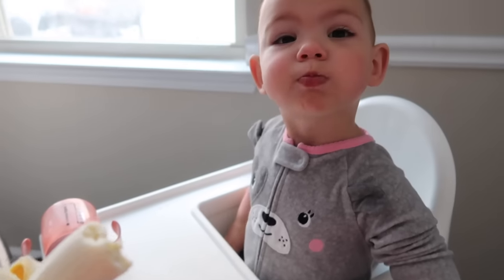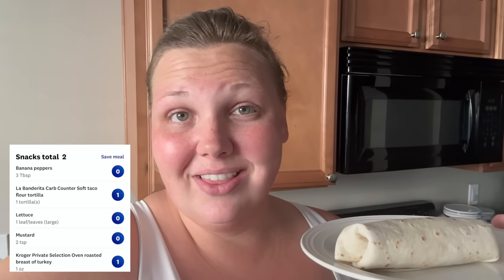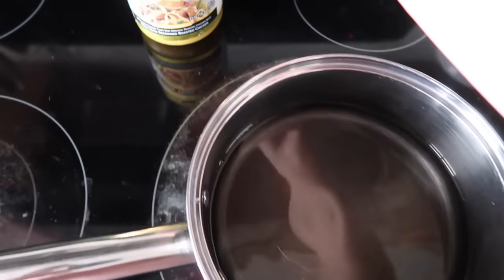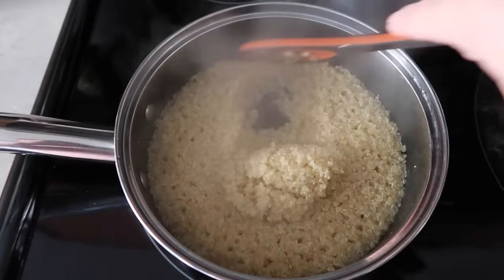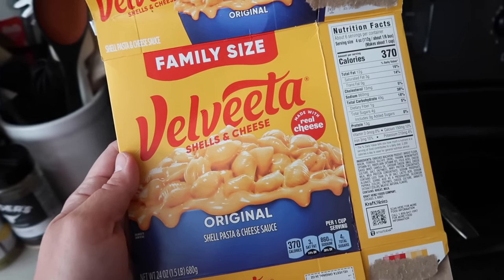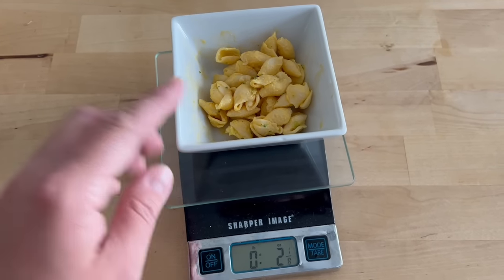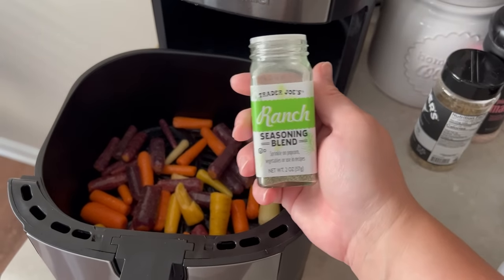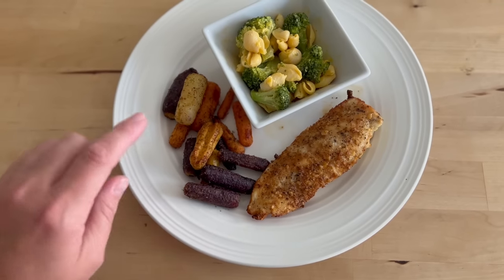23 POINT DAY on WEIGHT WATCHERS! Fast & Easy Meals! What I Eat On WW for WEIGHT LOSS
23 POINT DAY on WEIGHT WATCHERS! Fast & Easy Meals! What I Eat On WW for WEIGHT LOSS  I'm Lauren! Plus Size Mom of 2, who naturally lost 80lbs with diet and exercise, using Weight Watchers. On my channel you'll find Recipes, Grocery Hauls, Day in the Life Vlogs and all about my journey to being a healthier mom, while living a life of balance! Sharing my rebooted Postpartum weight loss journey after Baby #2 along with how I'm getting back on track to keep on my goals of being a healthy, happy Mom for my family!
XO-L